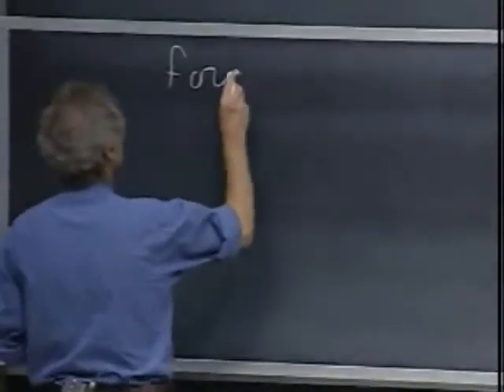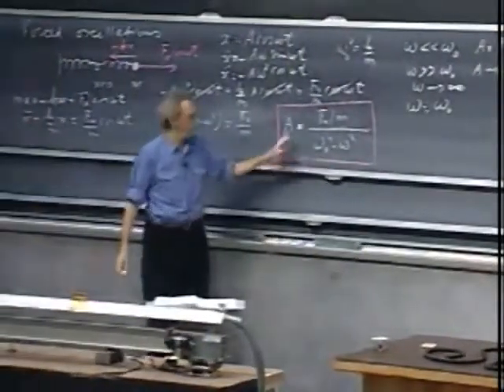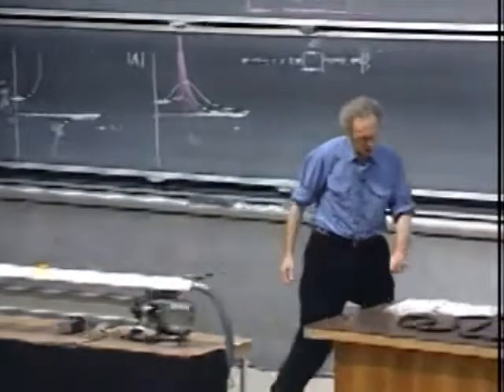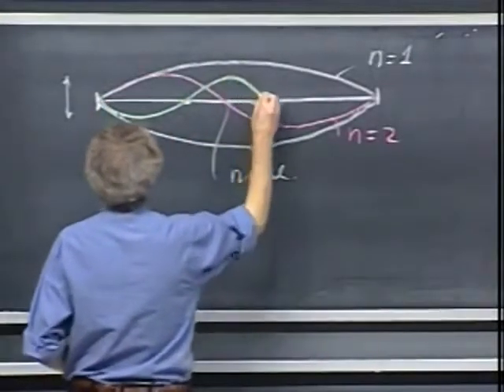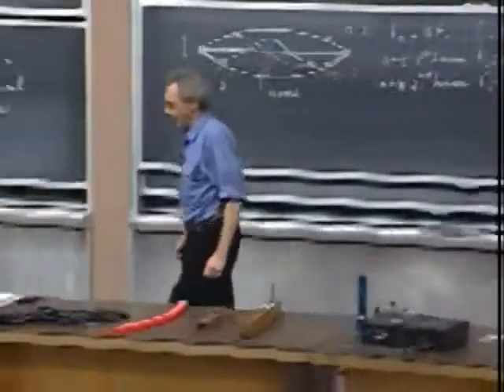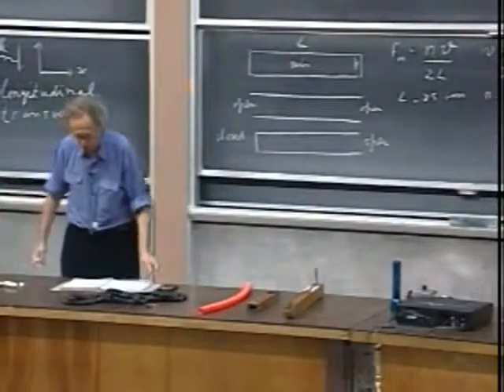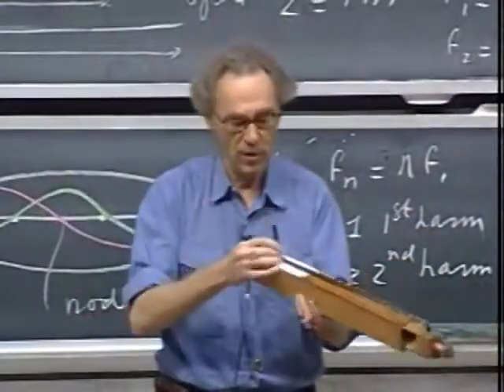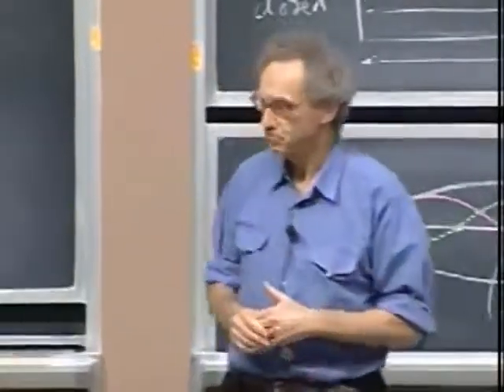Pendulums and Springs - Walter Lewin